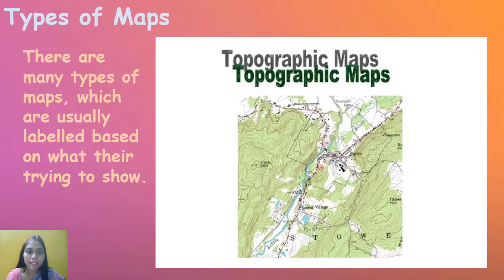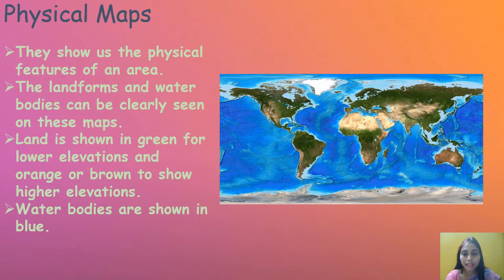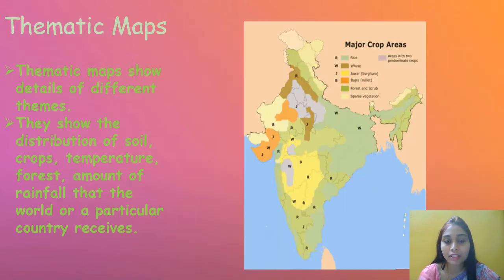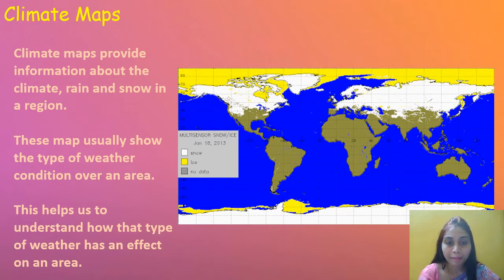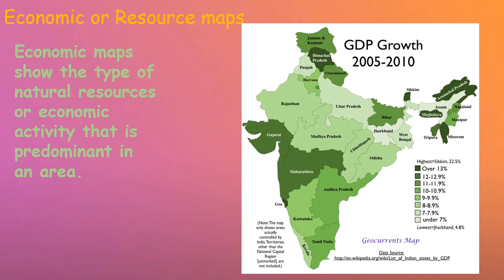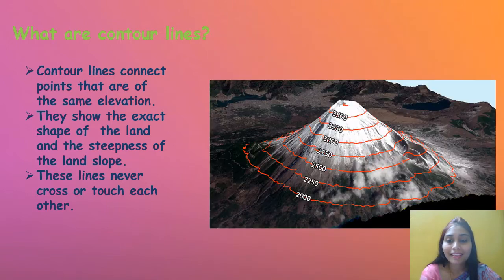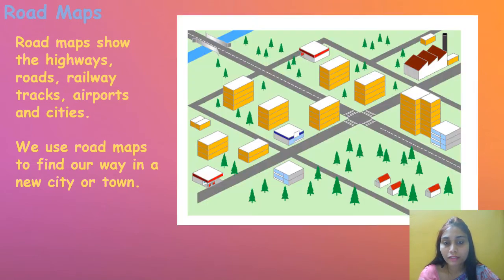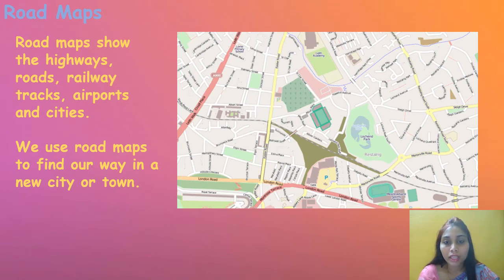Class 5 (F) Chapter 2- Types of Maps SPHS (ICSE)